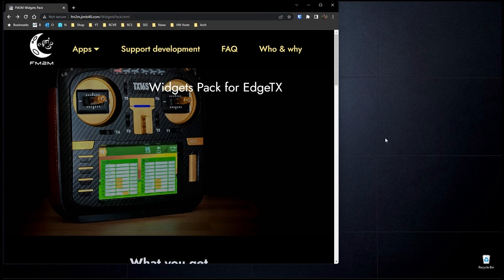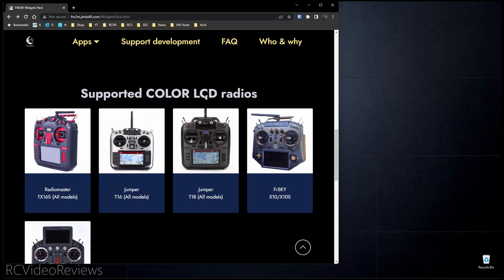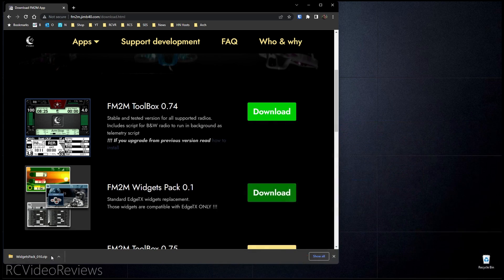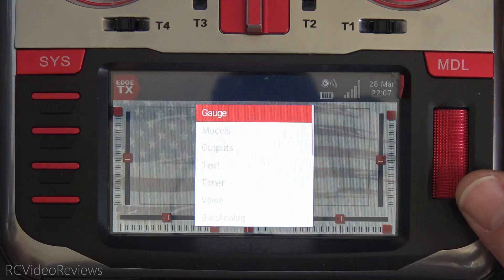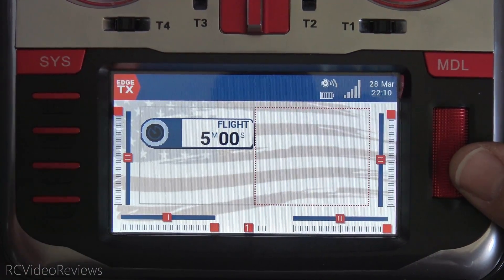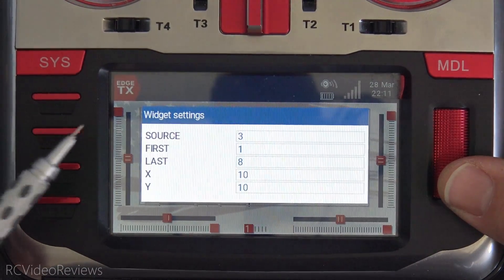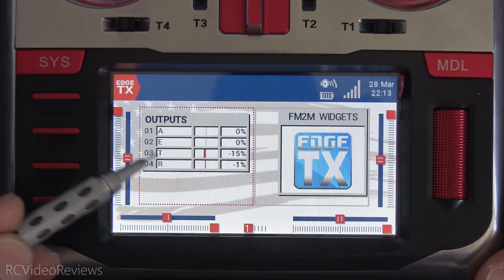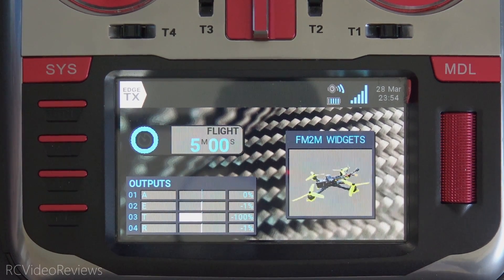NEW Widgets for EdgeTX • Fly Me 2 The Moon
In this video I'll show you how to get the new FM2M widgets, install them on your radio, and set them up.

HUGE THANKS to Robert from FM2M for making these awesome new widgets for EdgeTX